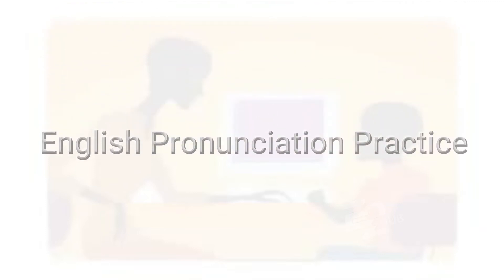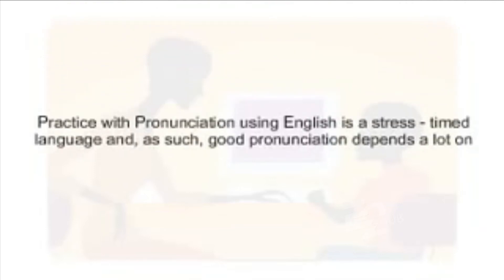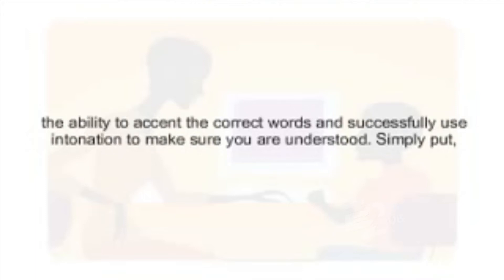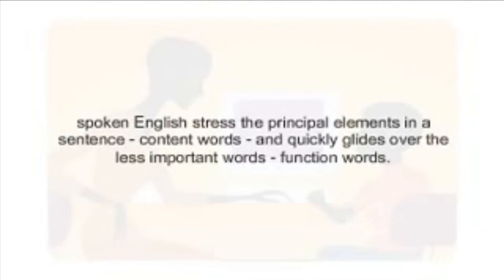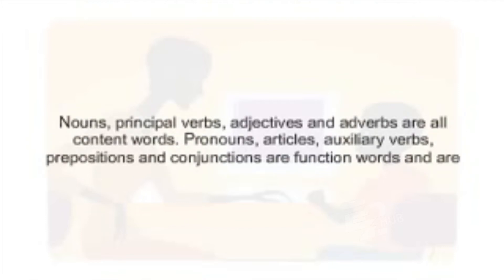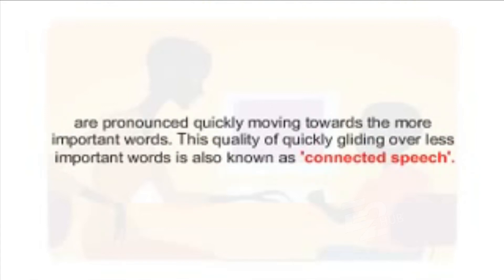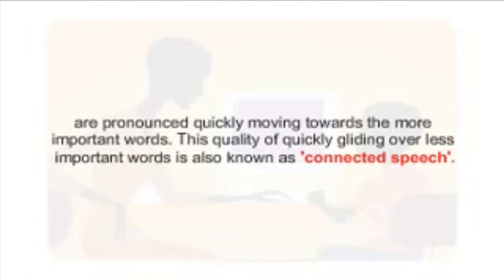English Pronunciation Practice|Improve English Pronunciation|English Conversation|E2hub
English Pronunciation,english pronunciation practice,english pronunciation rule,english pronunciation lesson,english pronunciation training,learn english pronunciation,improve english pronunciation